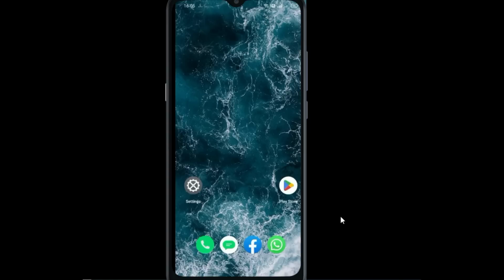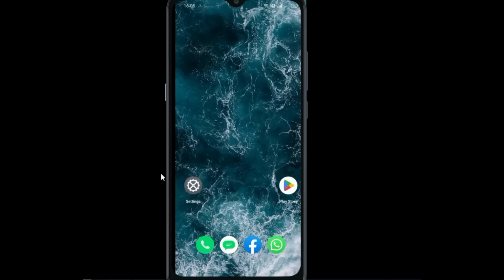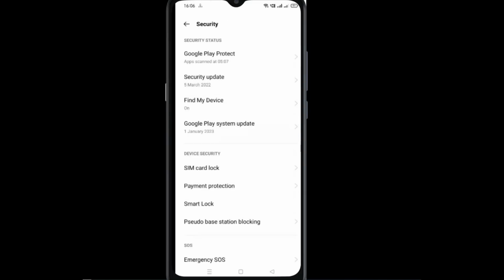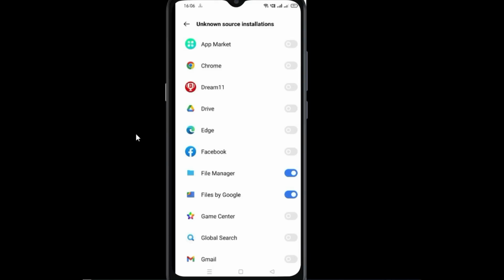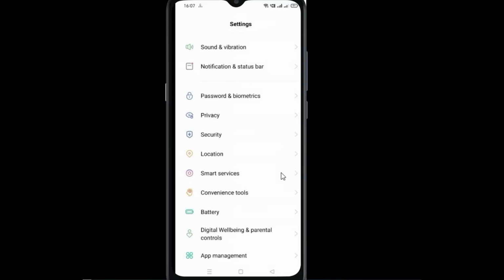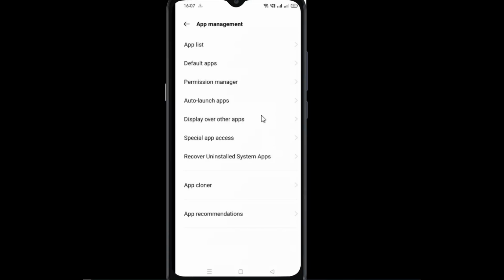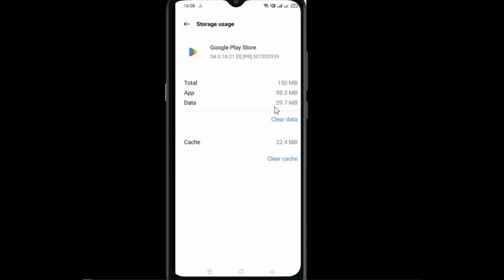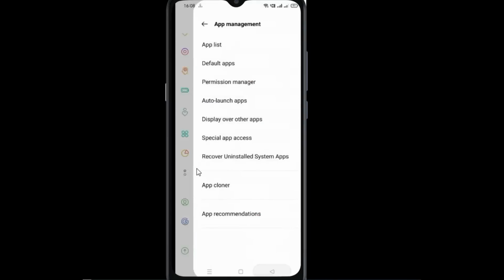How to Fix APK not Installed | APK not install problem solved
How to Fix APK not Installed | APK not install problem solved | APK not installed fix

In the this video we will resolve the issue How to Fix APK not Installed or APK not install problem, this solutions works in all type of mobile phones. Hope you will enjoy the video